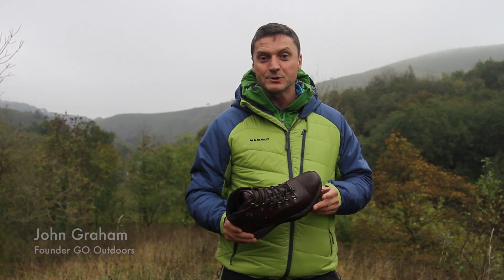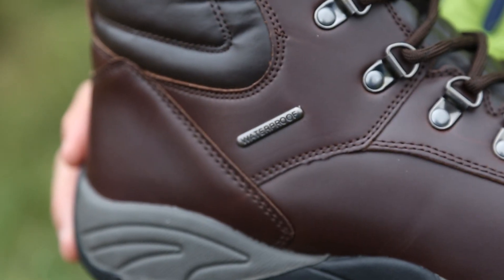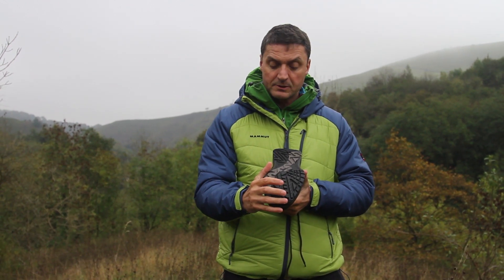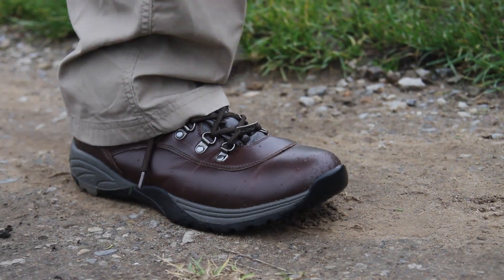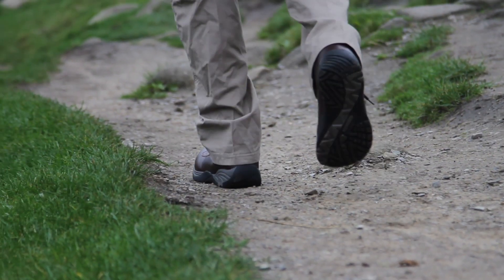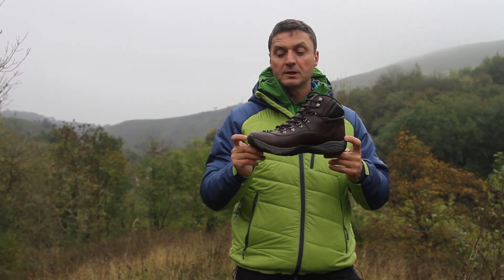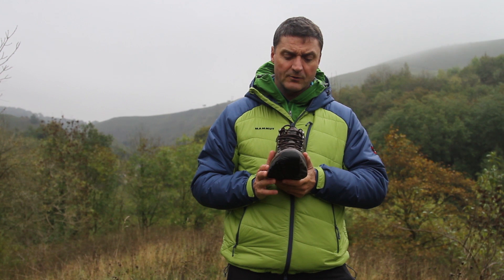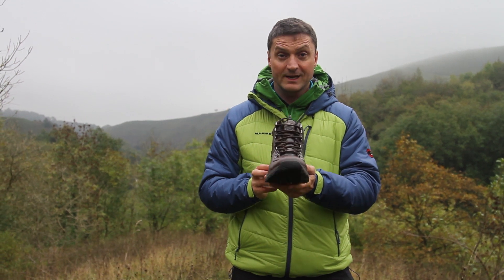Freedom Trail Derwent Walking Boots Review by John from GO Outdoors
John Graham Reviews the Freedom Trail Derwent walking boots. The best value walking boot GO Outdoors sells, the Freedom Trail Derwent's are fully synthetic, but also fully waterproof. Ideal for light hiking, walking the dog, or any activity that requires waterproof protection.